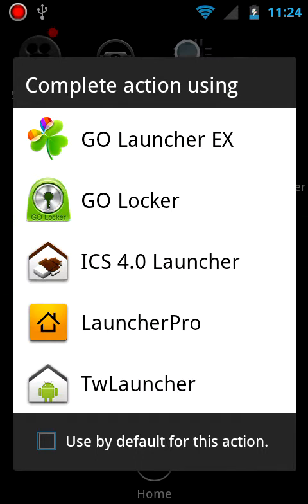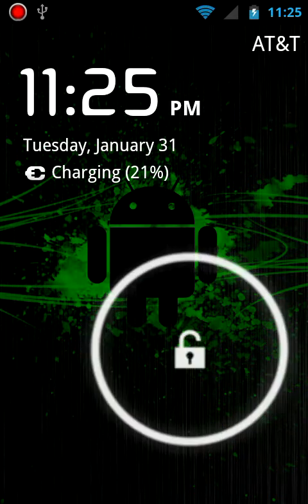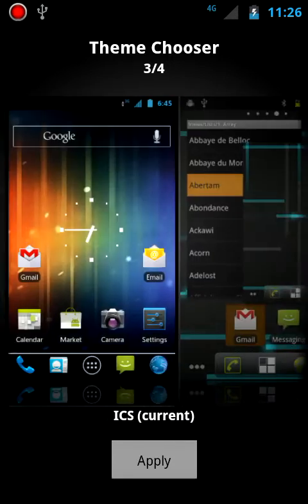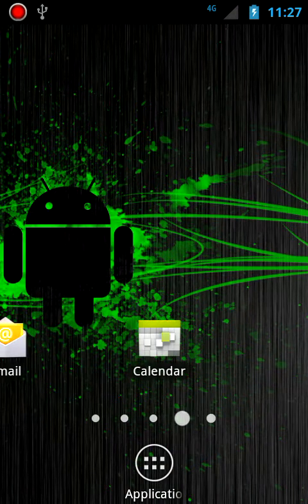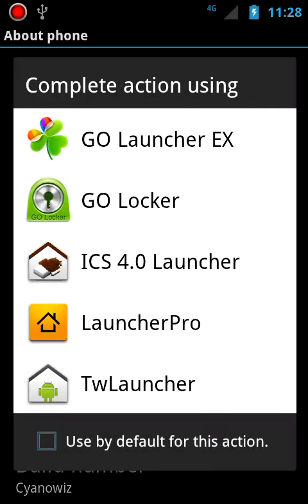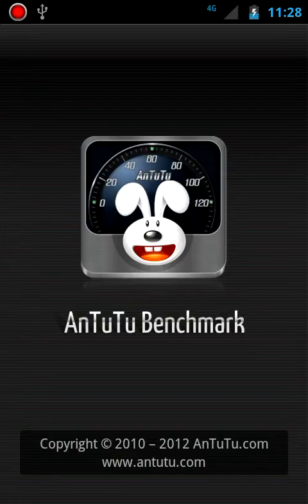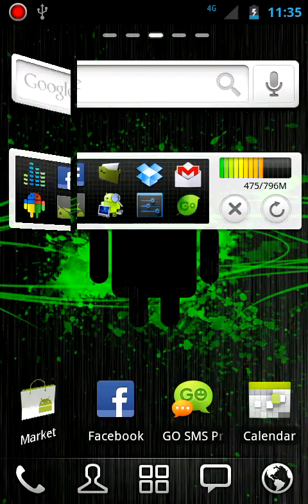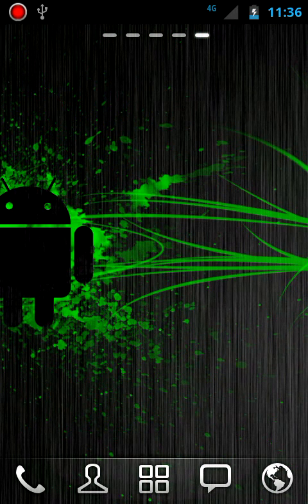CM7 ROM for Samsung Galaxy S II Skyrocket aka i727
This is cm7 based rom for Skyrocket and T-mobile Galaxy S II. You will need to flash cm7 kernel and Google Apps file after flashing the rom.

Name: ATT pta
 APN: pta
 MMS Proxy: proxy.mobile.att.net
 MMS Port: 80
 MCC: 310
 MNC: 410
 Authentication type: none
 APN type:default,admin,fota,mms,supl,hipri,internet
 REMOVE WHAT IS IN THE FIELD USERNAME

then tap bottom left haptic button and save

Here is link to Cyanowiz mad by Seanzscreams!

Here is link to Google Apps!

Here is link to cm7 kernel for Skyrocket made by Da_G!

Here is link to cm7 kernel only for T989 made by -Mr. X- !

Here is Conversion file only for T989 made by mikeyinid!